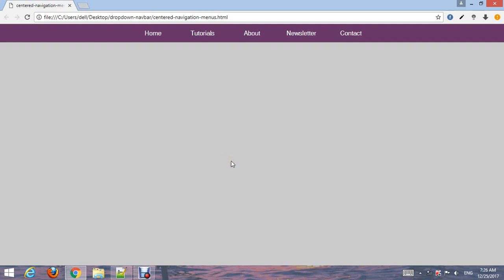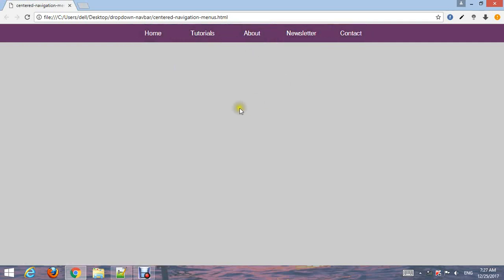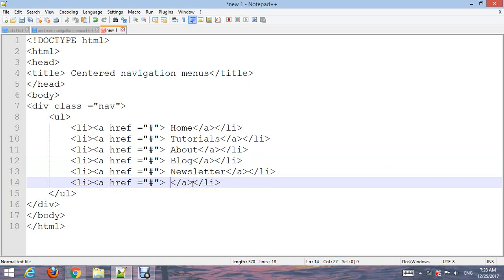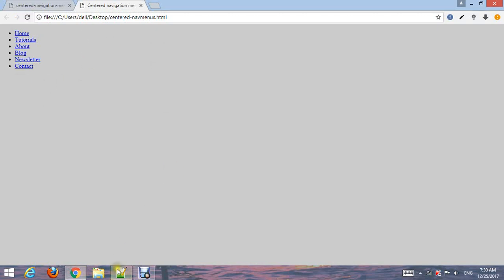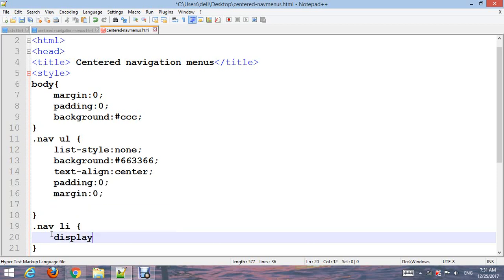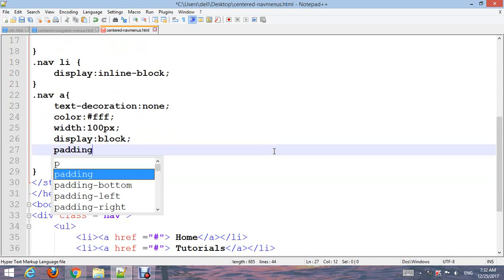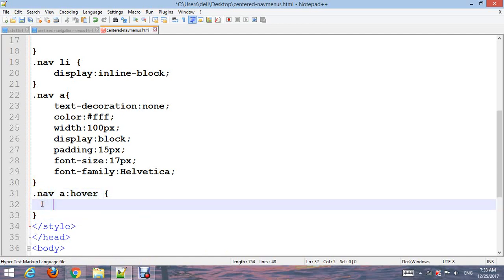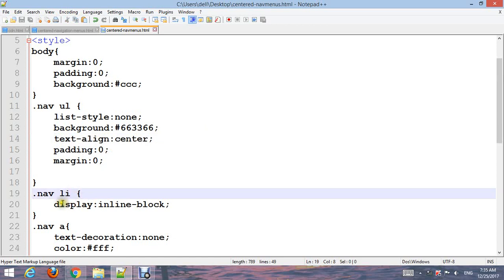Center align navigation menus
Center align navigation menus using html and css